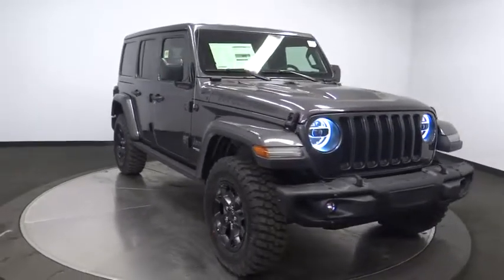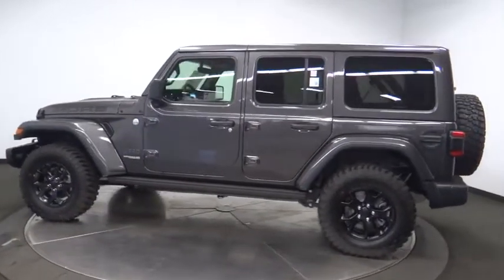2019 Jeep Wrangler Unlimited Norco, Corona, Riverside, San Bernardino, Ontario, CA 19J274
Granite Crystal Metallic Clearcoat New 2019 Jeep Wrangler Unlimited available in Norco, California at
2019 Jeep Wrangler Unlimited Moab - Stock#: 19J274 - VIN#: 1C4HJXEG9KW533561

Buy it, Try it, Love it, or Leave it. 5 day or 500 mile return policy... 'Even if you simply change your mind!' Plusgoveranment fees and taxes, any finance charges, any dealer document processingcharges, any electronic filing charge and any emission testing charge. Financing on approved Tier 1credit. *Customers currentlyleasing a competitive brand vehicle and enter into a new purchase of aneligible model. **Must either be in current active duty status in the U.S.Military or a U.S. Military inactive reserve. Factory rebates are in lieu of special factory APR'sunless otherwise stated. Theseprograms may not be available to all customers.